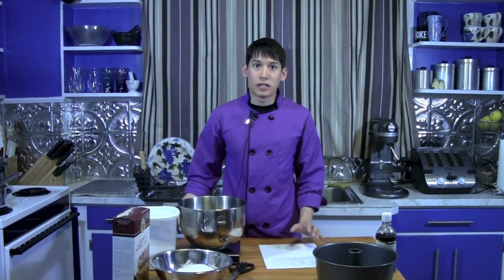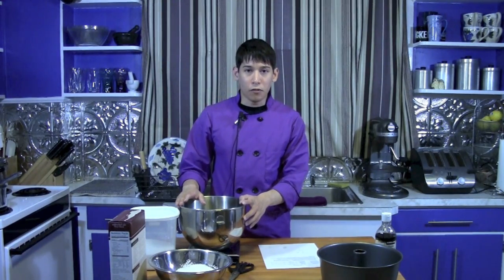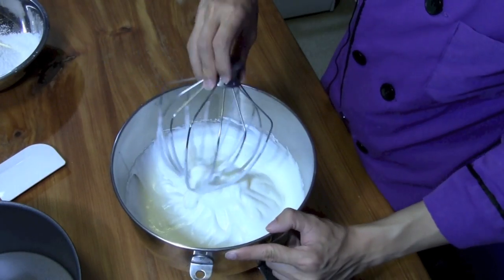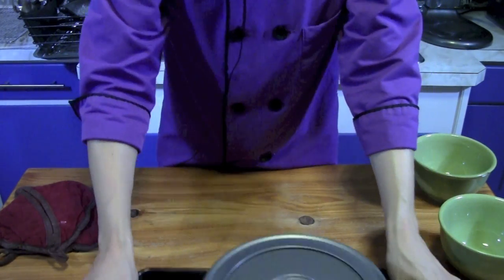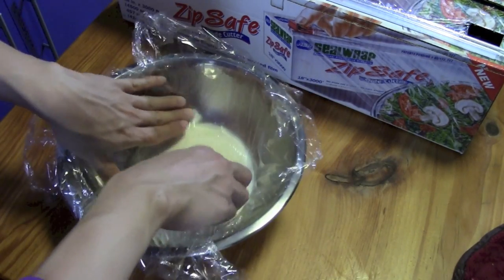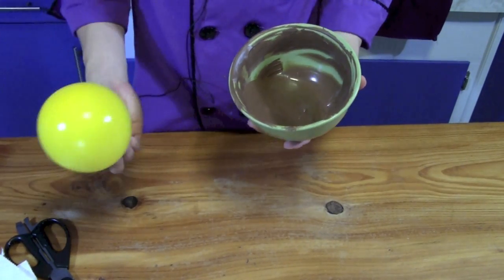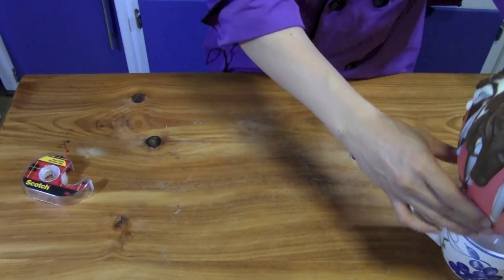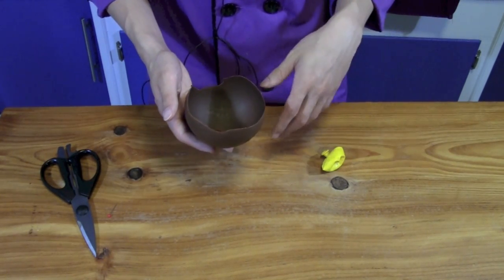Episode 109 - Angel Food Cake, Ermine Icing, and Chocolate Bowls - 7-9-12 - The Aubergine Chef HD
The angel food cake came out at little short, so I'm increasing the recipe I post on my website.  Enjoy the fun little oops during the chocolate bowl part!  What a strange noise I make.  to download this recipe for free, see more free how-to baking and pastry videos, and to read a blog full of helpful tips and fun anecdotes!